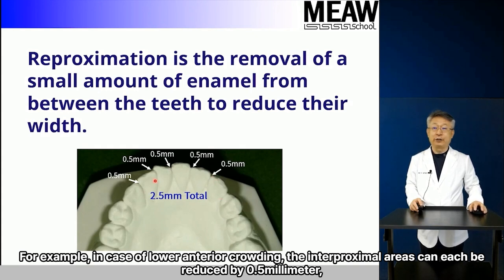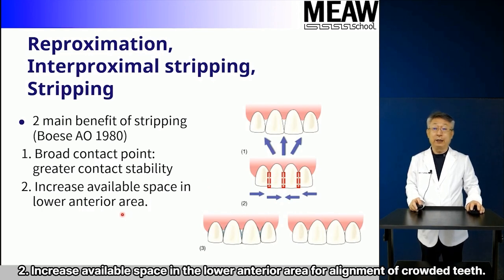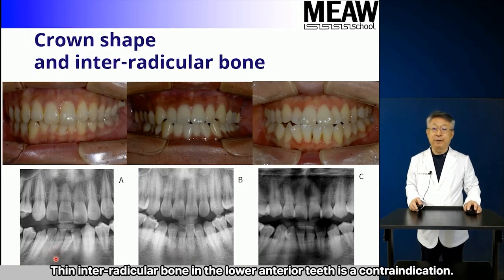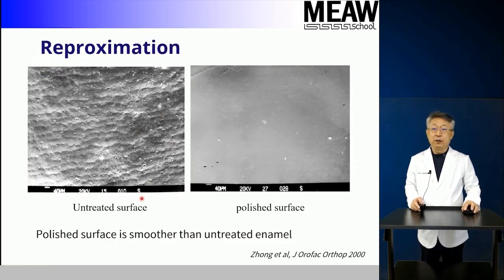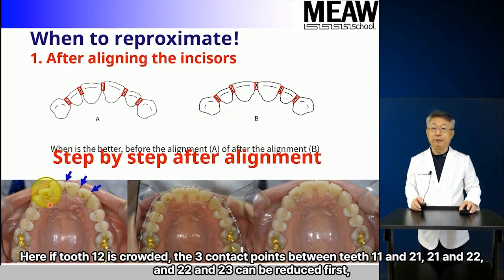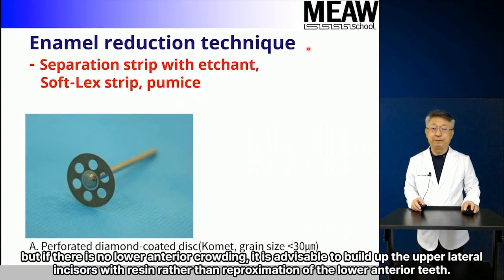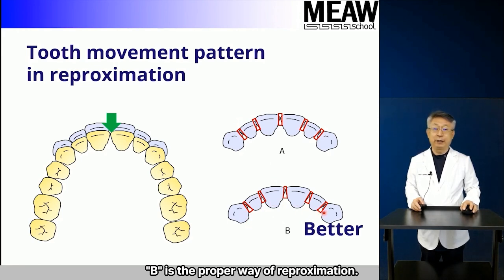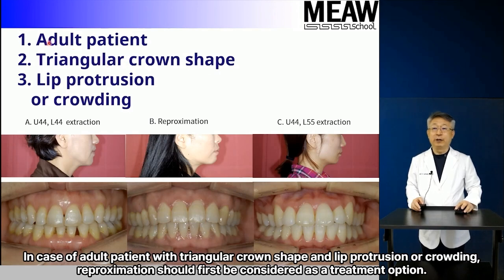63.Reproxmation : Inter-proximal reduction